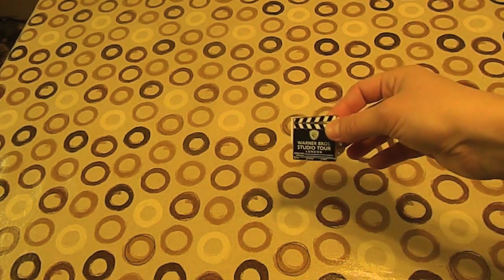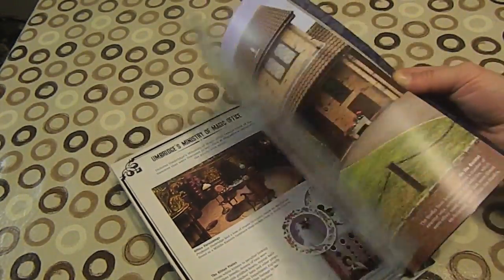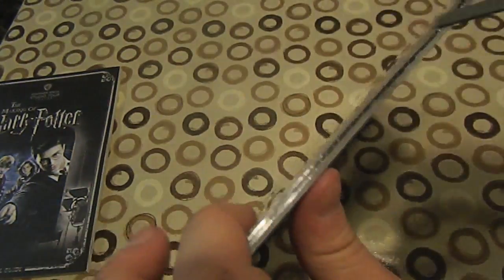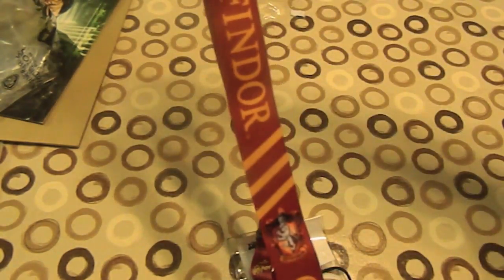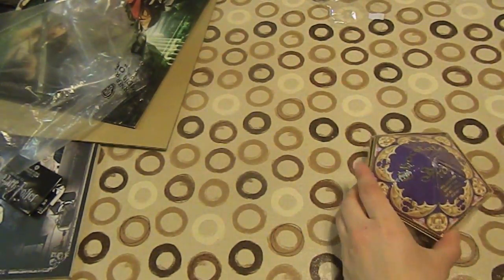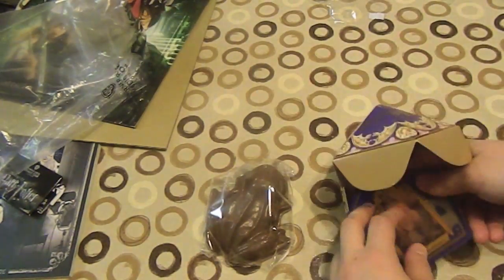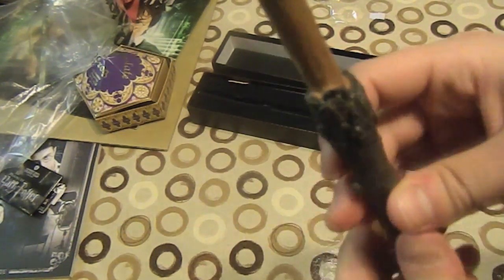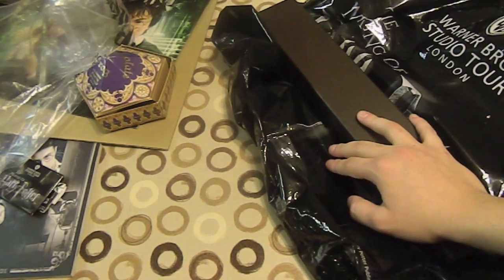Harry Potter Studio Tour | Unboxing.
EPISODE 3: Showing the items I purchased and unboxing/unwrapping them! This video is from when I went back in 2012!

Below are the prices of things I can just about remember from my old receipts!

0:13 - Magnets were at £4.95 each.
0:23 - Souveiner Guide - £9.95.
1:39 - Calendar - (i think) £10.
3:13 - Butterbeer Drink - £2.95 per drink (you keep the cup for free!)
3:53 - Gryffindor Lanyard - £5 - £8.
4:20 - Clapperboard - £10 - £15
4:42 - Chocolate Frog - £8.
6:28 - Per Wand - £25

(Stuff in store I didn't buy)
Dumbledore robe - £500
Snape Robe - £150
T-shirts - £25
Silk Ties - £22
House Jumpers - £75
Quidditch Top - £50
House Vest - £17.95
House Scarf - £25
Witch Hats - £25
Pens - £3.95
Key Holders - £4.95
Keyrings - £5.95
Bertie Botts Every Flavour Beans - £10
Pillow - £18
Coasters - £5.95
Triwizard Tournament Cup - £12.95
Marauders Map - £29.95

Entrance fees;
Adults - £29
Chlidren - 21.50